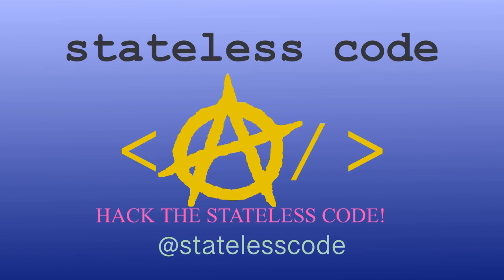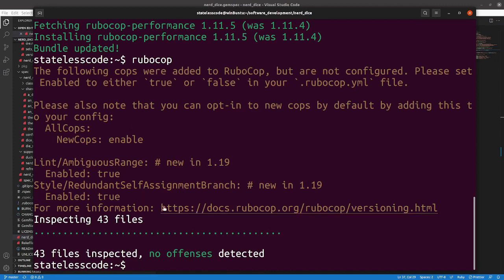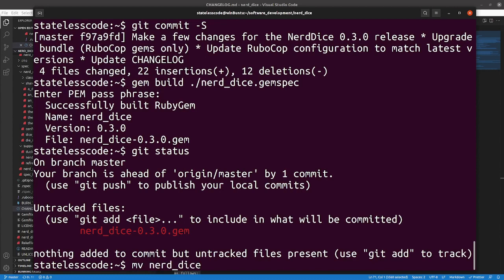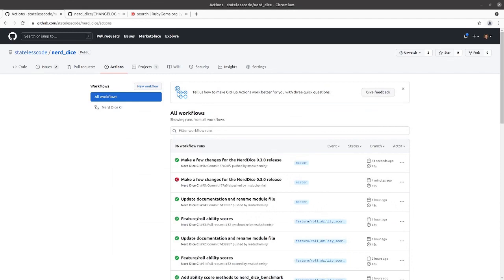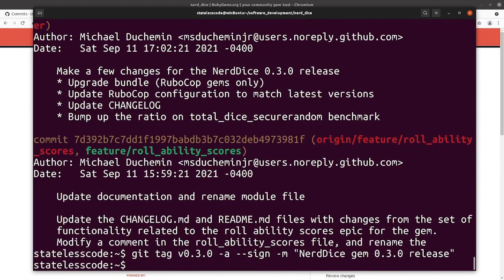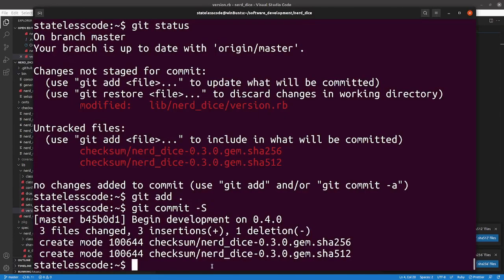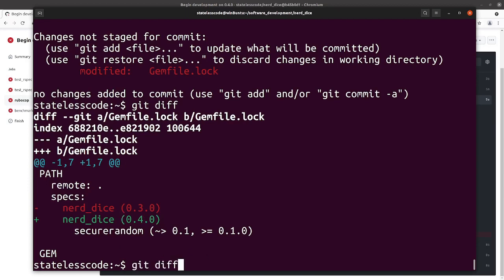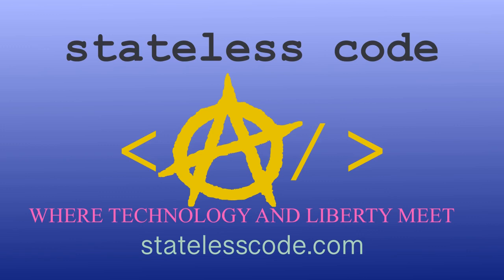Codecast: Create a RubyGem 61: Release 0.3.0!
This is the 61st video in the NerdDice create a RubyGem series. In this video Mike does the finishing touches to the dependencies and CHANGELOG, builds, the gem, pushes release 0.3.0 to RubyGems, tags the release, and troubleshoots a failing build on the commit after the release.

This video covers:
00:00:12 Introduction
00:01:28 Check and update dependencies
00:03:20 Update rubocop.yml file with new checks
00:04:37 Update the CHANGELOG to move master changes to release 0.3.0
00:05:50 Commit changes to master
00:06:28 Build the gem `gem build ./nerd_dice.gemspec`
00:07:17 Make sure you can still install the gem with -P HighSecurity
00:07:58 Push to master. Benchmark fails. Update benchmark. Amend commit and force-push
00:10:25 Remove old built gem. Uninstall old version. Rebuild gem.
00:11:13 Push the new version of the gem to RubyGems
00:11:55 Install with -P HighSecurity from RubyGems
00:13:13 Tag the release commit and push tags
00:14:05 Go into GitHub and create the release off of the tag
00:15:30 Generate the checksums and bump the version
00:17:48 Troubleshoot failing build. Need to run bundle install to update Gemfile.lock
00:19:48 Amend previous commit to include update to Gemfile.lock
00:21:00 Modify benchmark to just use Benchmark.bm instead of Benchmark.bmbm